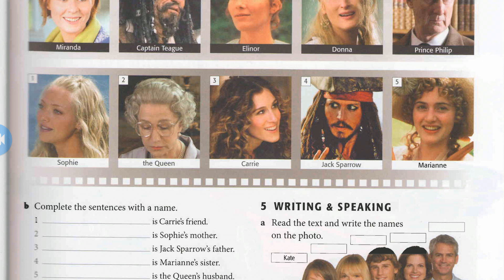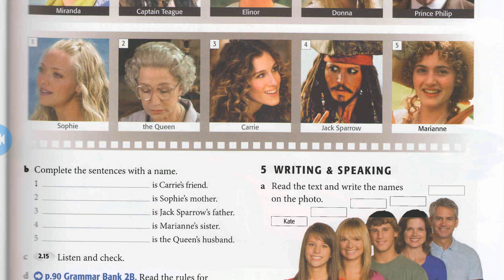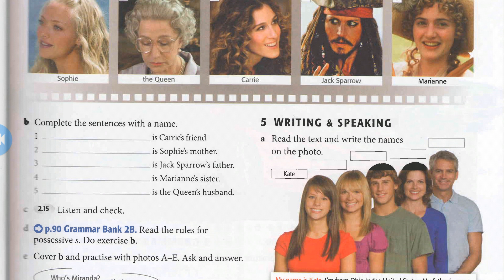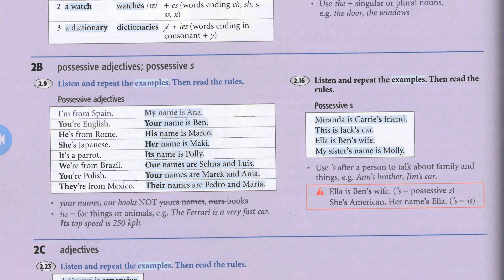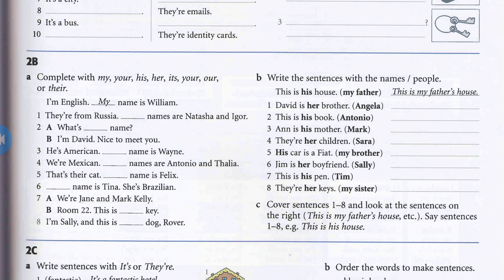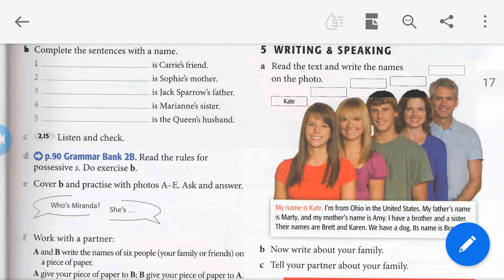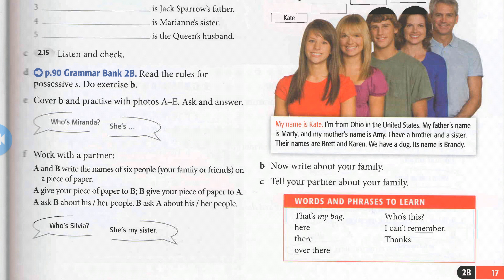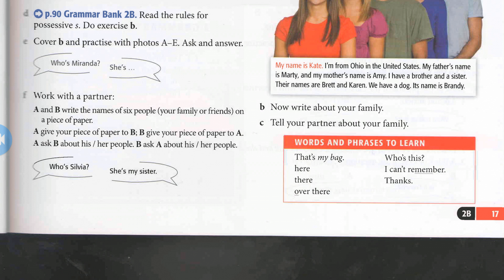تعلم الإنجليزية بسهولة : the possessive : 's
When we can use: 's  for possessive